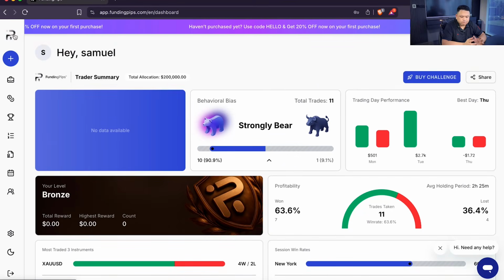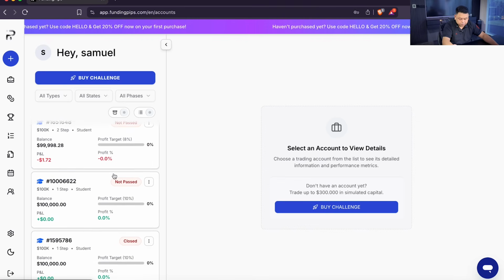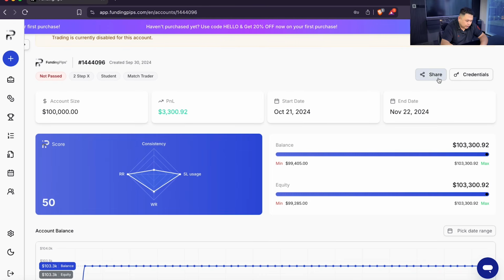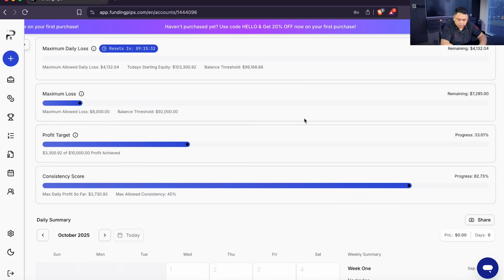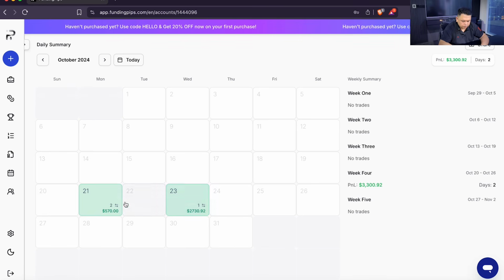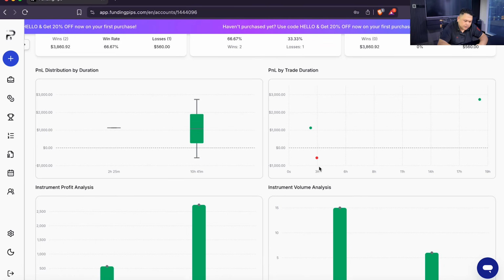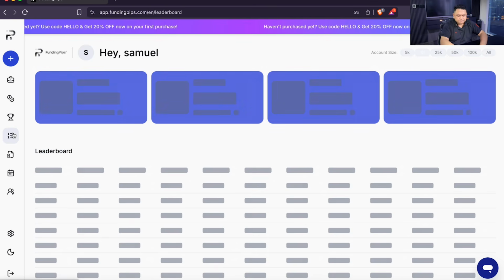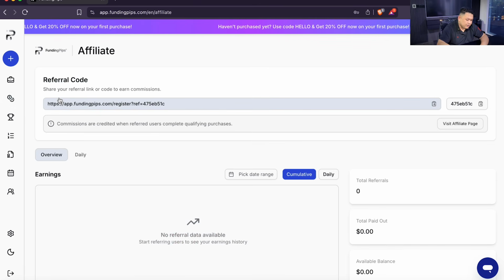FundingPips Dashboard Walkthrough - COMPLETE FUNDING PIPS DASHBOARD TUTORIAL 2025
🚀 COMPLETE FUNDING PIPS DASHBOARD TUTORIAL 2025 - Master EVERY Feature (15+ Minutes Deep Dive!) 🚀
Welcome to the ULTIMATE Funding Pips dashboard walkthrough!

This comprehensive guide covers every single feature, metric, and tool you need to maximize your prop trading success and scale to $300K+ in allocations.

Whether you're in the Student Phase, Practitioner Phase, or managing a Master Account, this step-by-step tutorial will transform how you use your dashboard to become a consistently profitable trader.

💎 WHAT YOU'LL MASTER:

✅ FP Score System - Your personal trading report card (0-100)
✅ Trading Objectives - Pass evaluations faster with clarity
✅ Consistency Score - The secret to passing Student Phase
✅ Balance & Equity Charts - Visual tracking of your progress
✅ Risk Management Metrics - Avoid breaching daily/max loss
✅ Profit Targets - Track your path to funded accounts
✅ Trading Calendar - Daily/weekly P&L breakdown
✅ Trading History - Analyze every trade you've made
✅ Rewards System - Request payouts & track certificates
✅ Monthly Competitions - Compete for prize pools
✅ Leaderboard - Learn from top traders making $100K+
✅ Economic Calendar - News trading & restricted windows
✅ Level System - Bronze to Elite trader progression

🎯 DETAILED TIMESTAMPS:

0:00 - Welcome & Dashboard Overview
0:17 - Trading Style & Daily Performance Metrics
0:42 - Level System & Rewards Tracking
1:11 - Profitability & Win Rate Analysis
1:48 - Top 3 Traded Instruments
2:03 - Accounts Section Overview
2:28 - FP SCORE EXPLAINED (Your Trading Report Card!)
3:18 - Balance & Equity Min/Max Tracking
3:37 - Account Details & Status
4:19 - Share Feature & Platform Credentials
4:34 - Account Balance Chart Analysis
4:58 - Average Win Rate & Profit Factor
5:17 - Trading Objectives (Student Phase Requirements)
5:30 - Trading Days Completion Tracker
5:50 - Risk Limits (Daily Loss & Max Loss)
6:45 - Profit Target Progress
7:12 - Consistency Score Breakdown
7:26 - How to Pass Evaluations with Consistency
8:08 - Daily/Weekly Summary Section
8:14 - Calendar Feature - Track P&L by Day
9:00 - Consistency Score Example (Why 83% Failed)
9:13 - Weekly Trading Summary
10:03 - Trading History Deep Dive
10:23 - Position Details, TP/SL Analysis
11:05 - Why Consistency Matters for Funding
11:11 - Rewards Section - Payout Tracking
11:23 - Request Status & Payment Methods (Rise/Crypto)
11:47 - Certificates & Paid Out Lounge Access
12:06 - How to Request a Reward
12:10 - Monthly Competition Tab
12:17 - Competition Rules & Prize Pool
12:28 - Match Trader Competition Link
12:59 - Competition Rankings & Participants
13:13 - Leaderboard Section (All Account Sizes)
13:29 - Highest Rewards & Longest Duration Stats
13:43 - Top Performers Analysis (5K-100K Accounts)
14:00 - Certificates Section
14:09 - Evaluation Phase Certificates
14:30 - Max Allocation Achievement ($300K)
14:36 - Economic Calendar
14:45 - News Trading & Restricted Windows
15:01 - High Impact News Rules (Red Events)
15:15 - Affiliate Program
15:22 - Generate Your Affiliate Code
15:29 - Commission Structure & Benefits
15:42 - Scale to Higher Affiliate Tiers